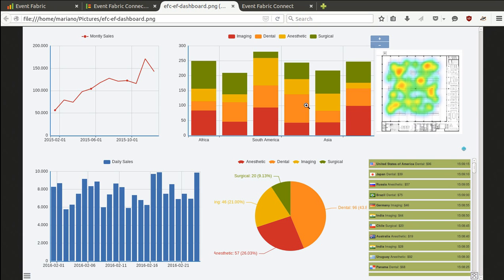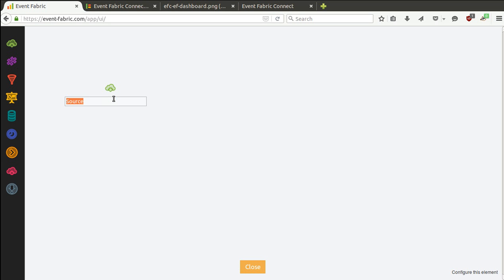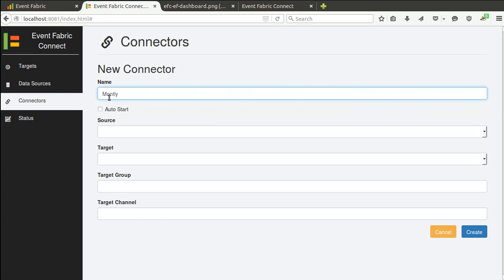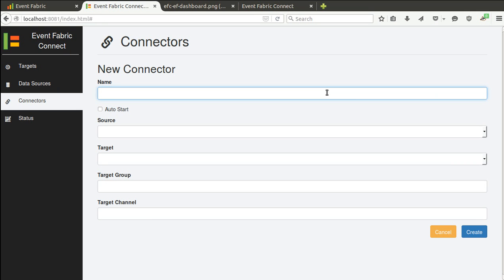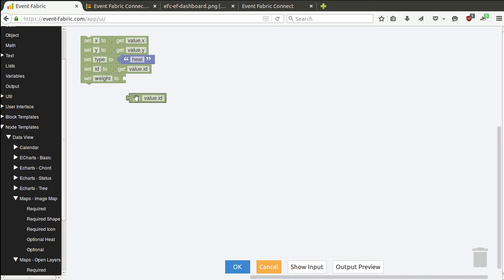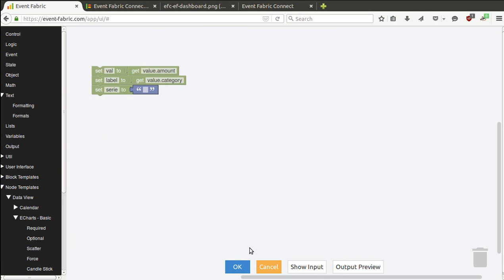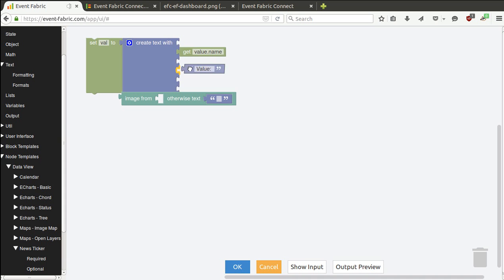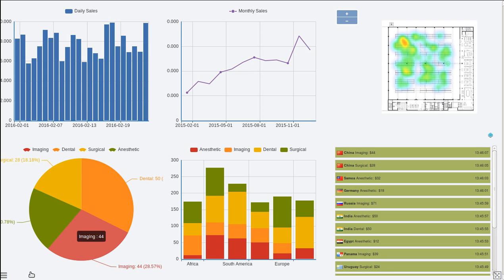Event Fabric Business Dashboard Demo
Video showing how to create a business dashboard integrating information with Event Fabric Connect from daily and monthly sales information from an Postgres SQL database, current sales from RabbitMQ Message Queue and position information from sensors from VerneMQ MQTT Broker.